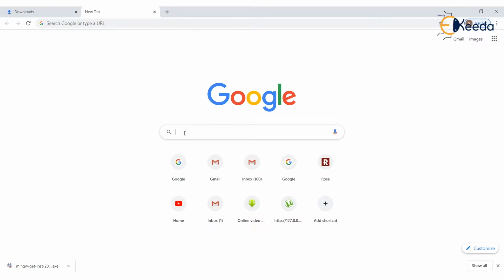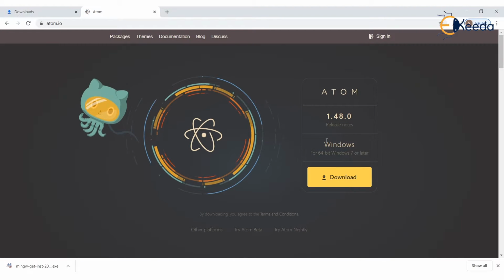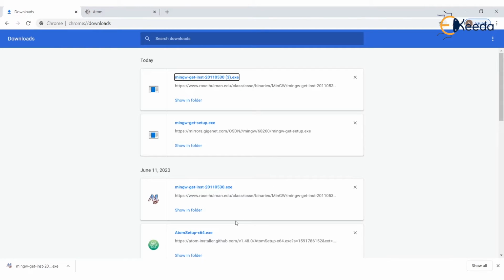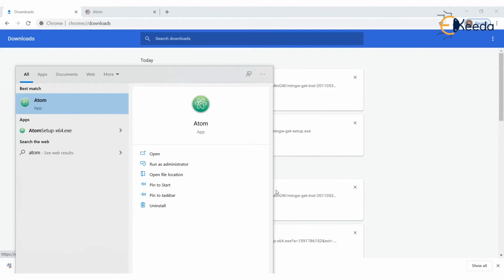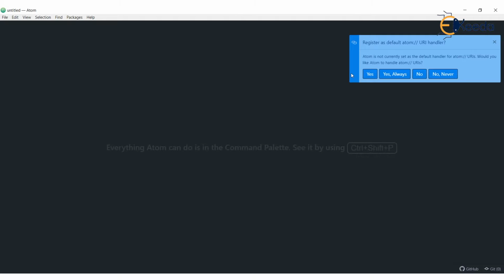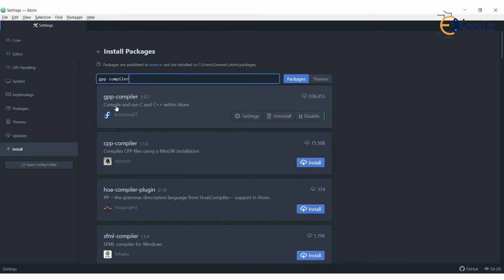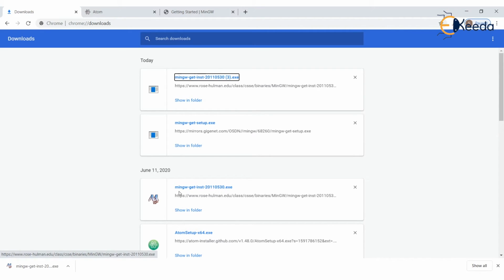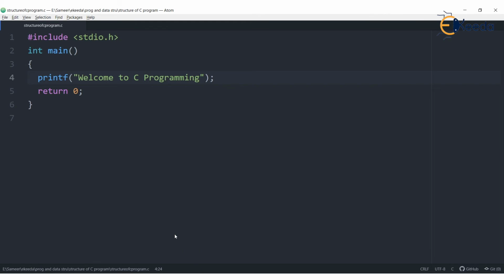Installing Atom | Input/Output & Math Operators in C | GATE Programming & Data Structures | CSE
Welcome to our tutorial on "Installing Atom | Input/Output & Math Operators in C". This video is a part of our GATE Programming & Data Structures series for Computer Science Engineering (CSE) aspirants.

In this video, we will guide you through the following:

1. **Installing Atom**: We will walk you through the step-by-step process of installing Atom, a popular open-source text editor that's loved by developers for its flexibility and customization options.

2. **Input/Output in C**: We will explain how to handle input and output operations in C programming. You'll learn about various functions like `printf()`, `scanf()`, and more.

3. **Math Operators in C**: We will delve into the different mathematical operators available in C, such as addition (+), subtraction (-), multiplication (*), division (/), and modulus (%). We'll also cover their usage with practical examples.

This tutorial is designed to be beginner-friendly, but it also offers valuable insights for those who are already familiar with C programming. Whether you're just starting out with programming or preparing for GATE, this video will equip you with the knowledge you need to get started with Atom and understand the basics of input/output and math operators in C.

Happy Learning.